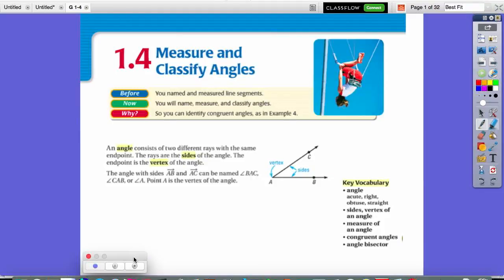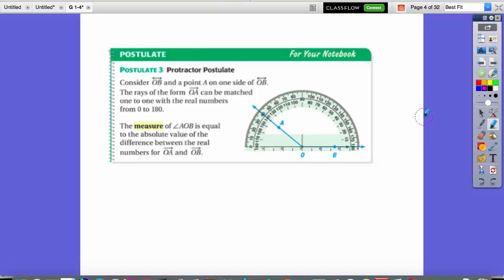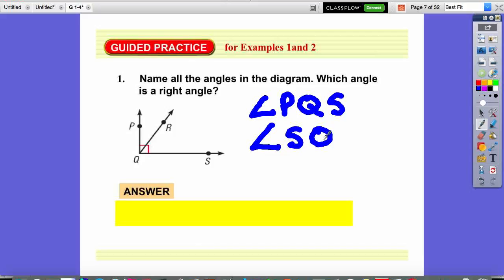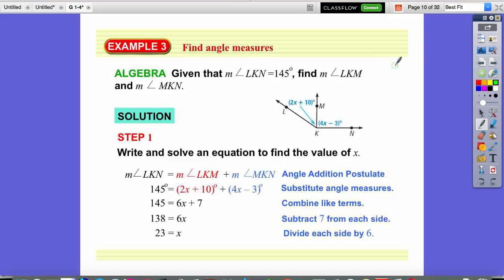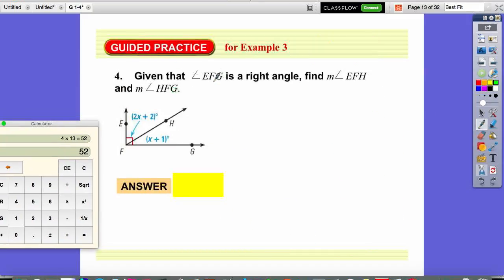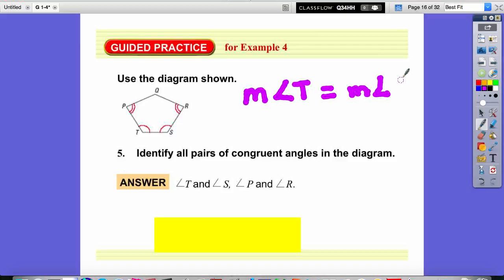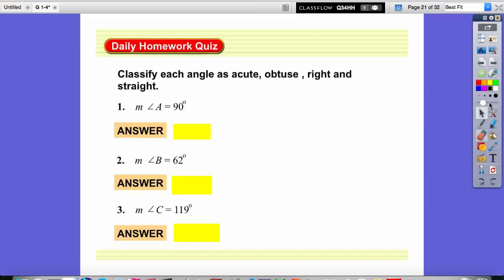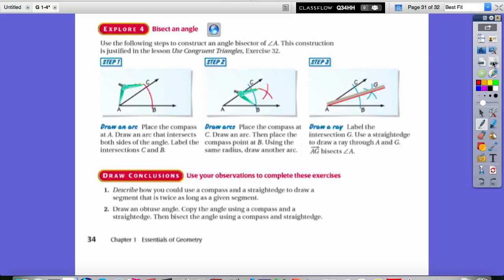Geometry Chapter 1 lesson 4